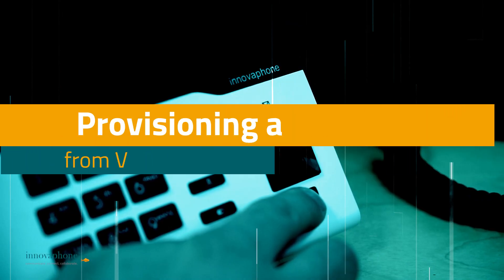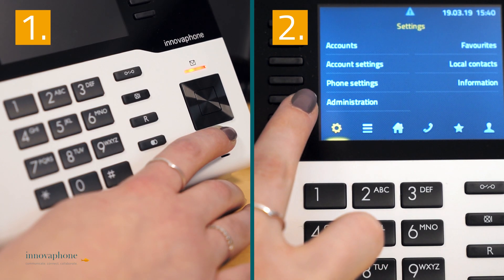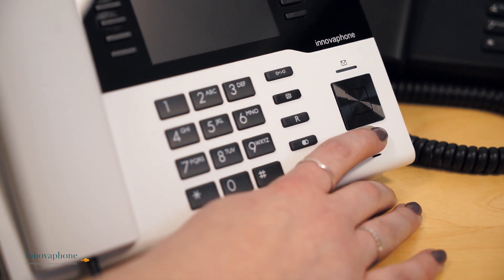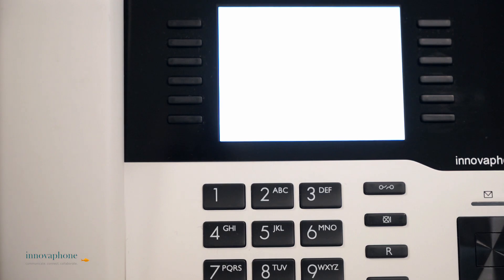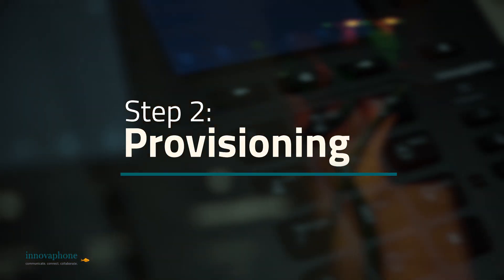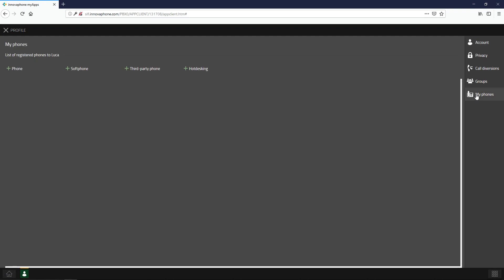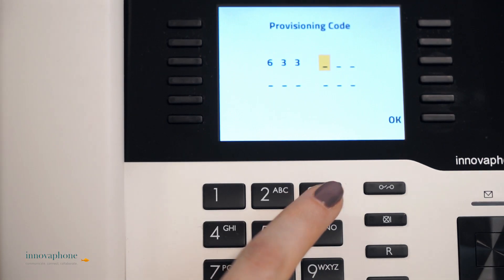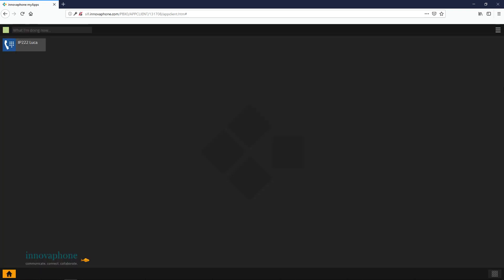#01 myApps Tutorial — Provisioning a phone (13rX, 14rX, 15r1) | EN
In this video, we will show you how you can provision (set up) your ip telephone fast and easily from software version 13 onwards.